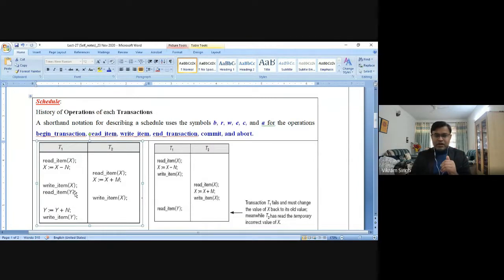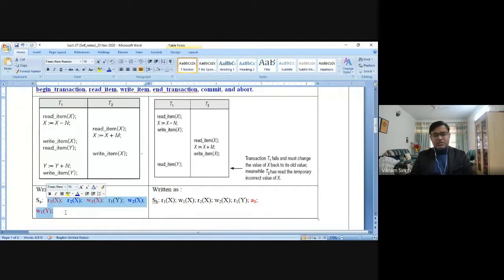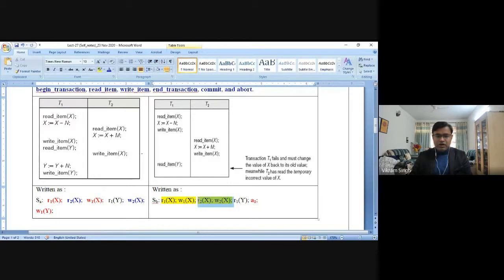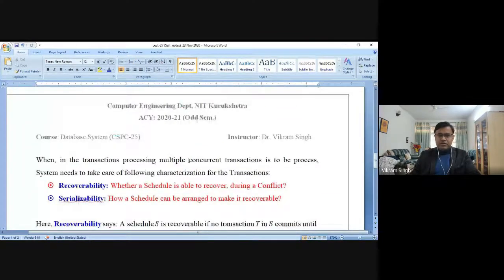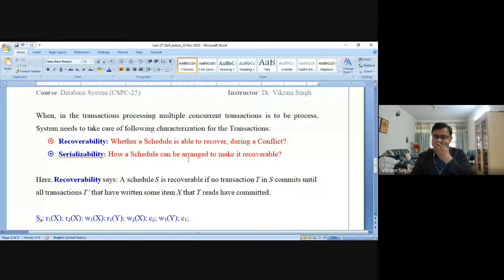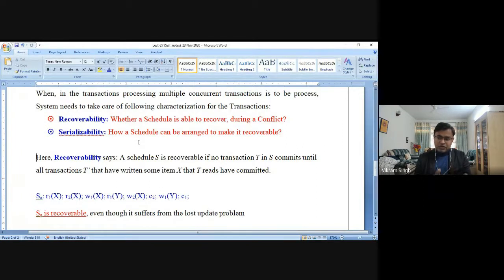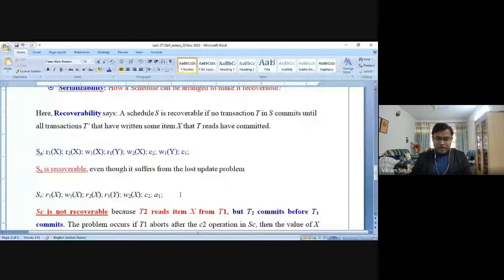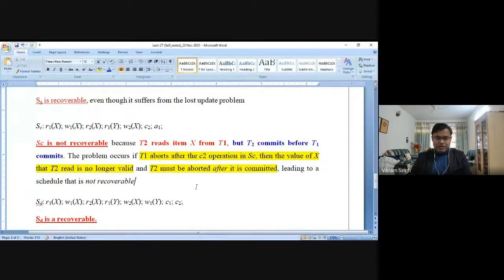Lecture-27: Schedule & Transaction 'Recoverability'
Concepts Discussed
Schedule & Notation in the schedule,
Property of Schedule: Recoverability & Serializability.
What is Recoverability?